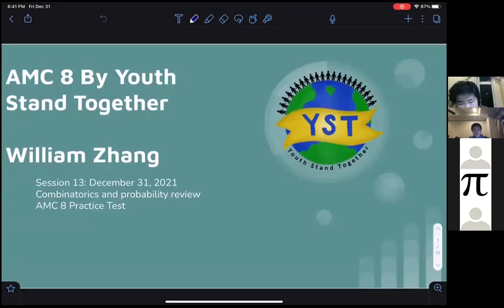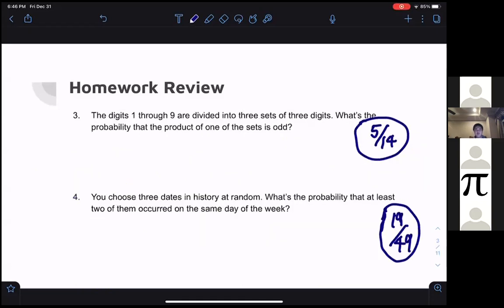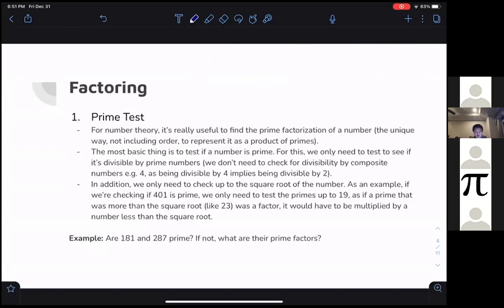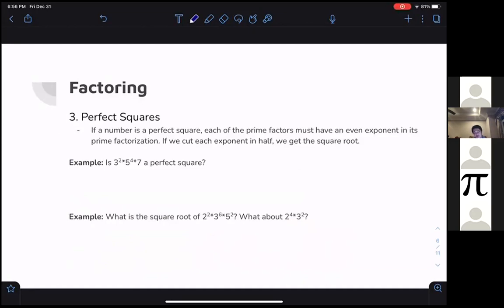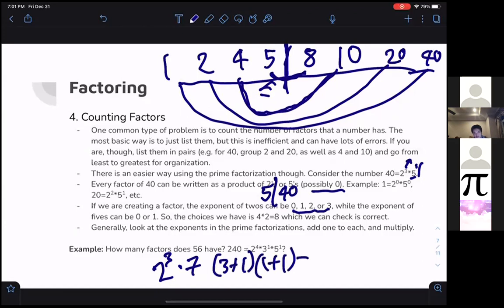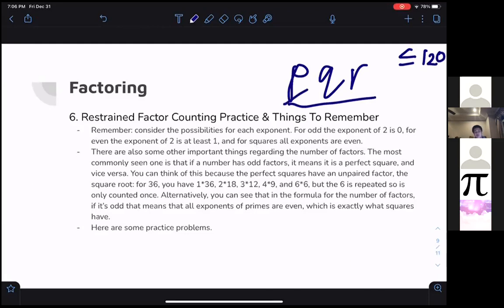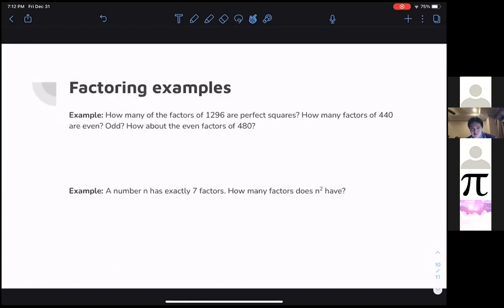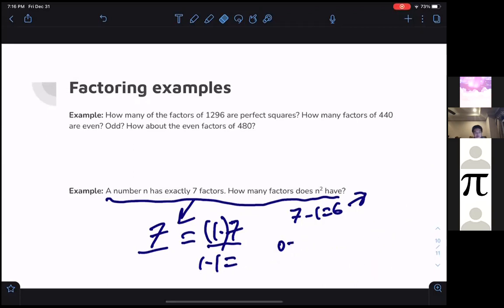AMC 8 Class Dec 31, 2021 (Session 13) Part 1